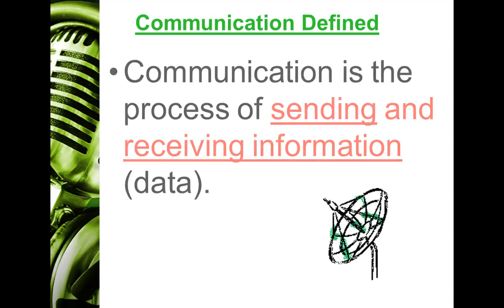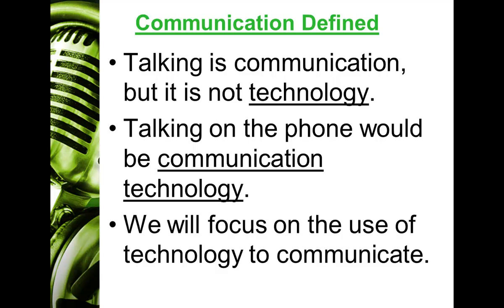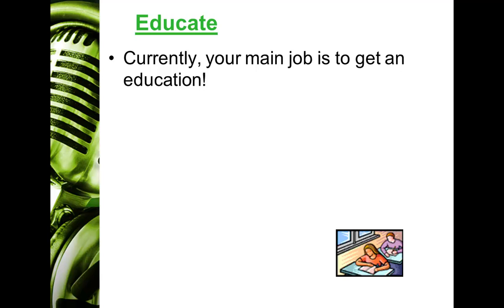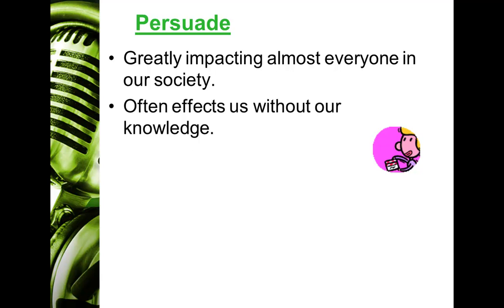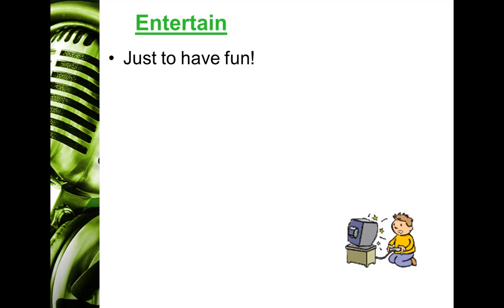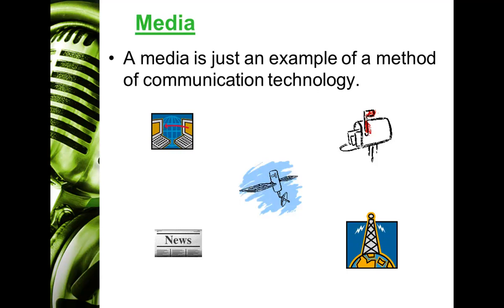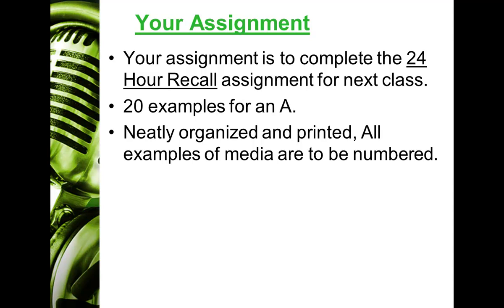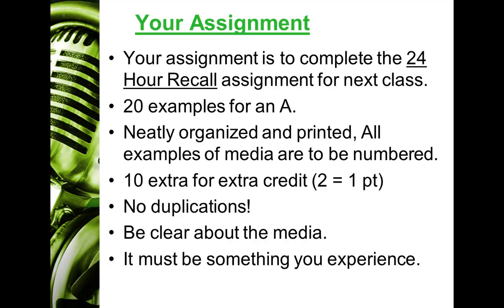Communication Technology Part 1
Communication terms for class.